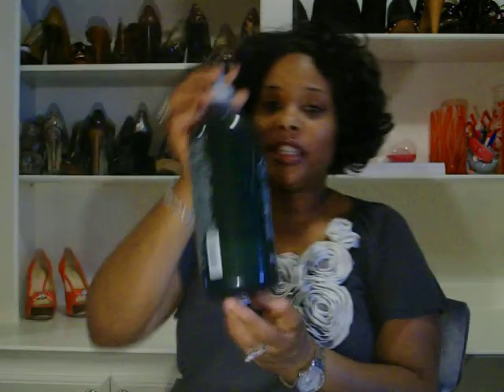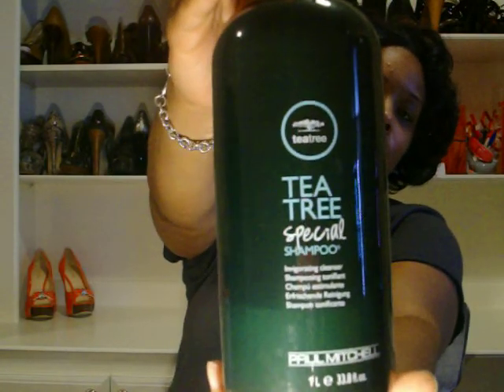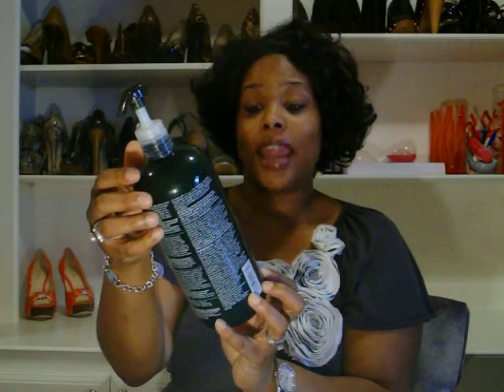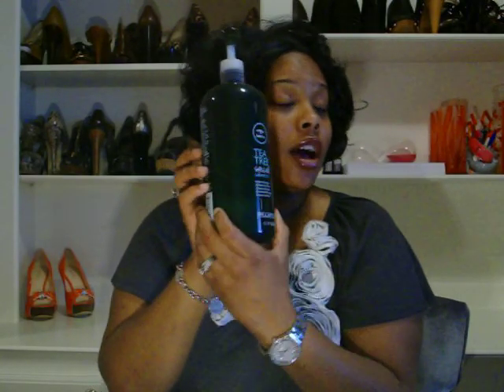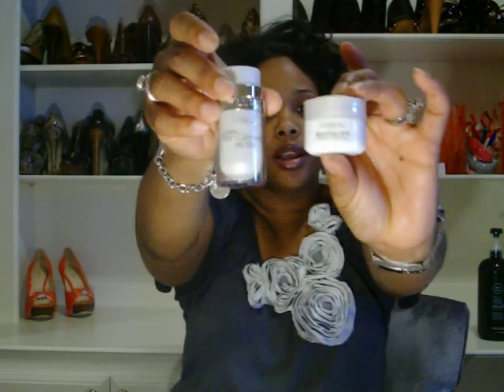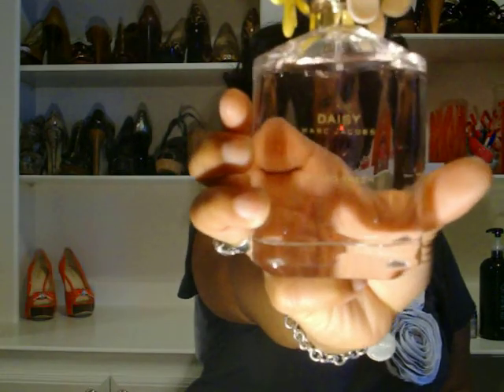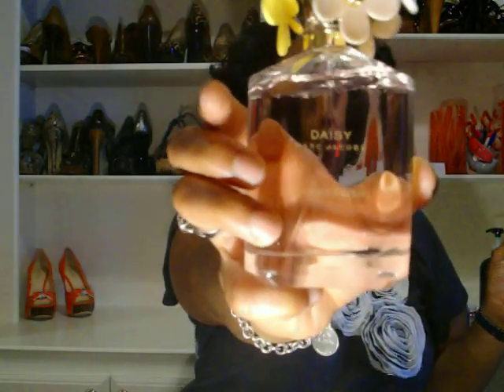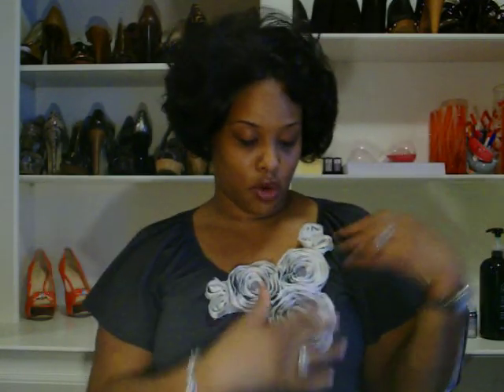TAGGED... Favorites for May 2011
Here are a few of my favorite items for the month of May.
Paul Mitchell, Maybelline, L'oreal, MAC, Ninja Blender

Everything shared in this video was purchased by MyStudioPhix with my own money.